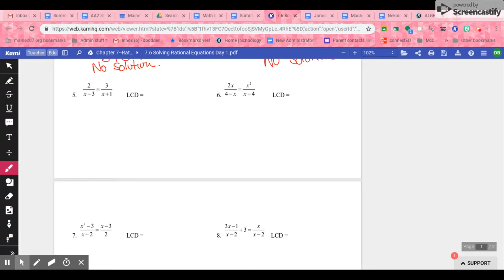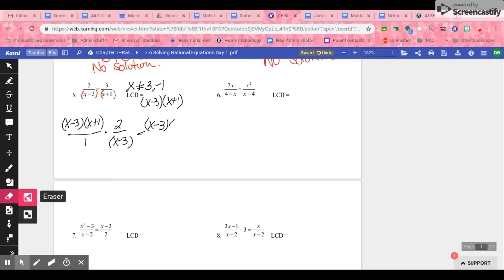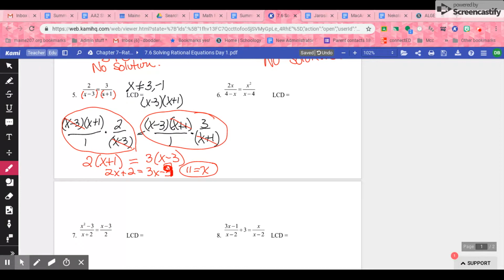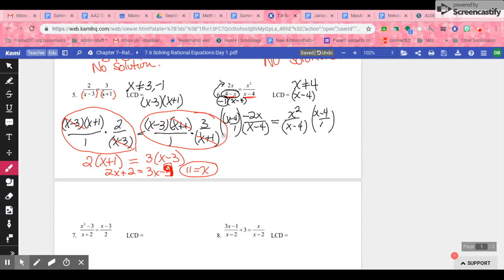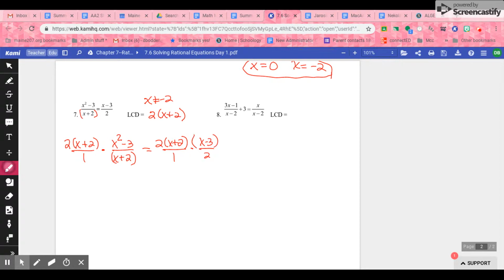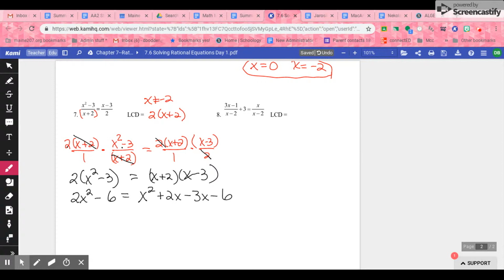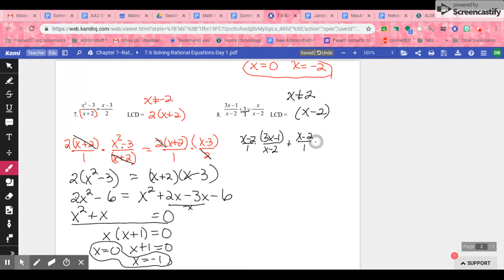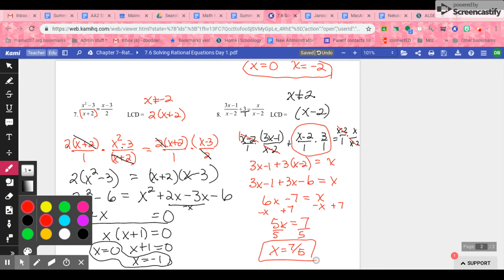solve rational equations part 2